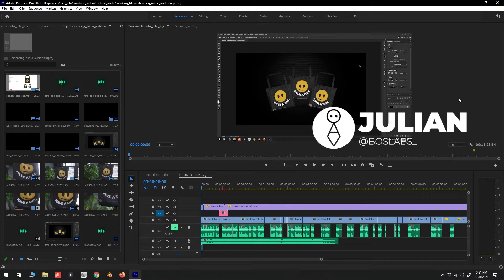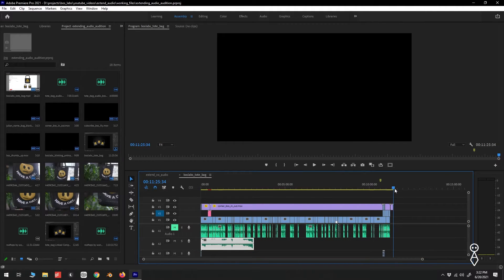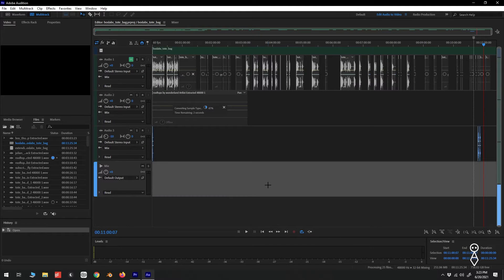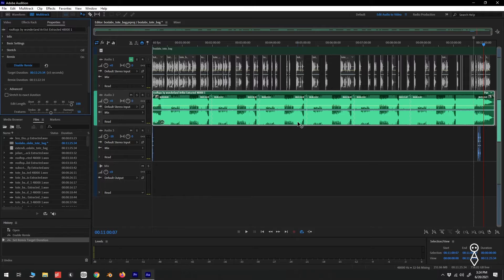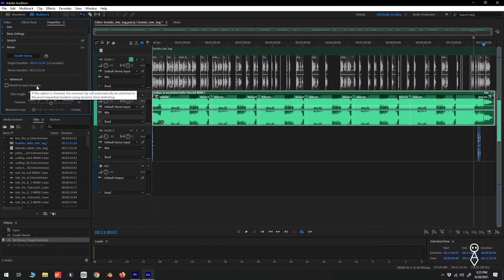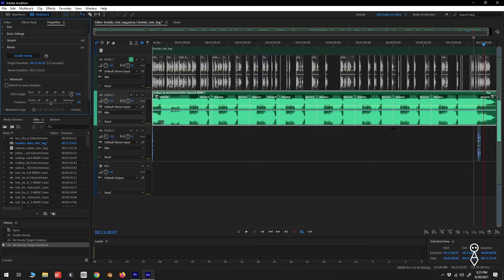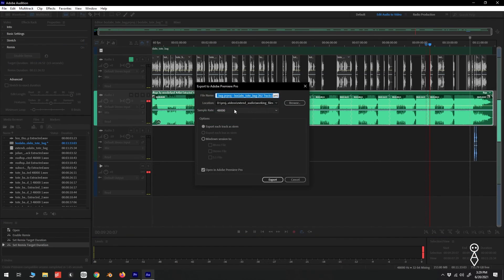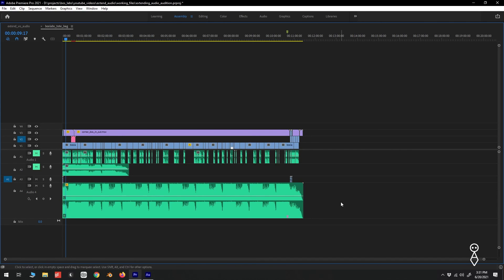Auto Extend Music to Fit Your Edit using Adobe Audition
In this video we take a look at how to effortlessly extend a music track that is shorter than our final video edit by using the Remix feature in Adobe Audition.